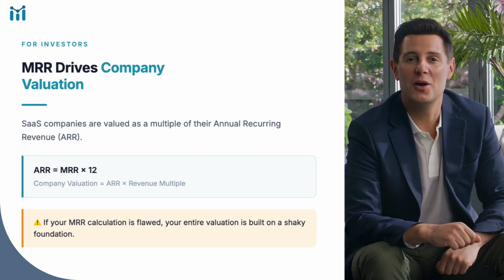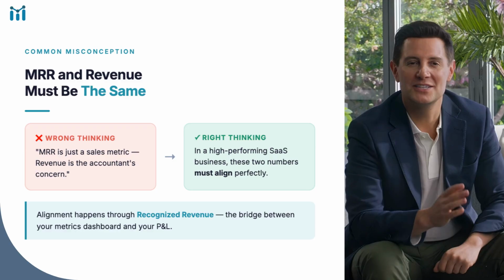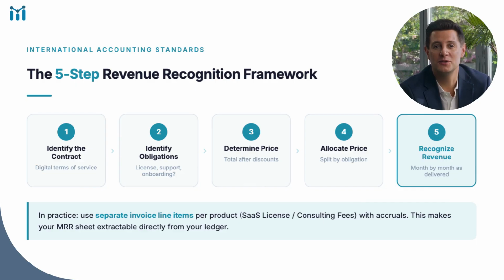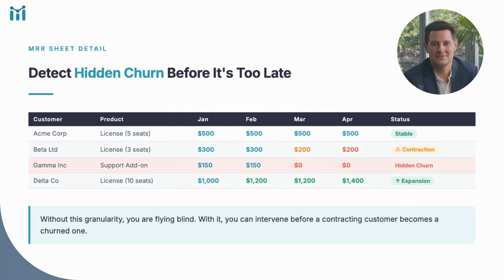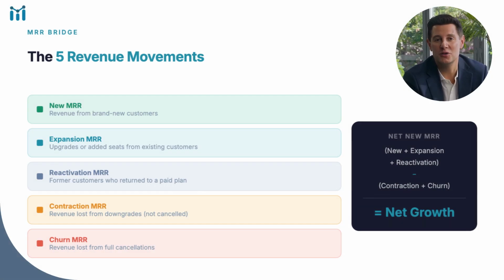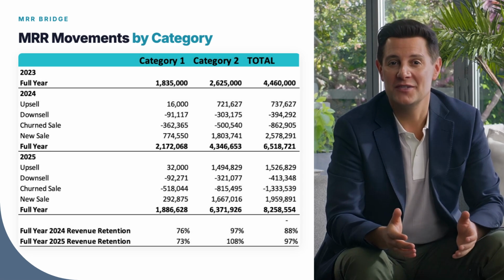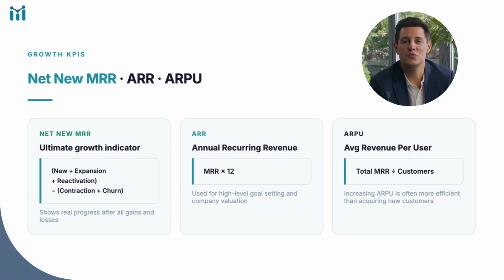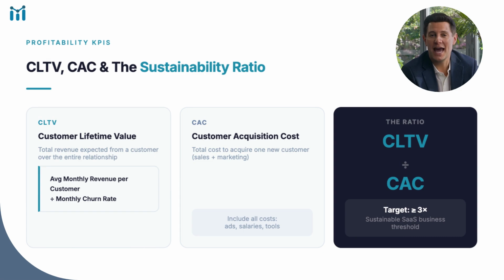MRR Masterclass: How to Calculate, Track & Use Monthly Recurring Revenue Like a Pro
In this module, we break down Monthly Recurring Revenue:  the single most important growth metric for any SaaS or subscription business.

Precise MRR is hidden in your finance systems, and once unlocked, it becomes one of the most powerful tools in your business. In this session, Michael shows you exactly how to extract it, build it correctly, and turn it into a fact-based decision engine that connects your sales dashboard directly to your financial records.

What you'll learn:
→ What actually counts as MRR (and what to exclude)
→ How Deferred Revenue and Accrual Accounting work in practice
→ How to build a granular MRR Sheet at the customer and product level
→ The 5 revenue movements of the MRR Bridge
→ Key KPIs: Net New MRR, ARR, ARPU, NRR, CLTV and the CAC ratio

Whether you're a SaaS founder, CFO, finance professional, or an investor evaluating the health of a subscription business, this is the foundation. You need to read revenue accurately, ask the right questions, and make decisions with confidence.